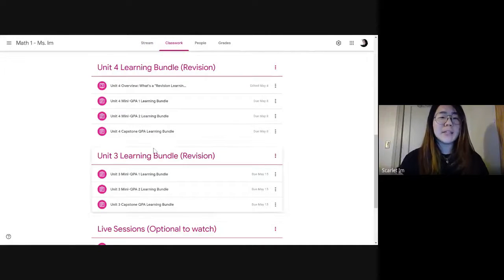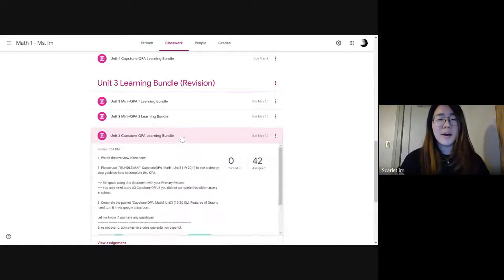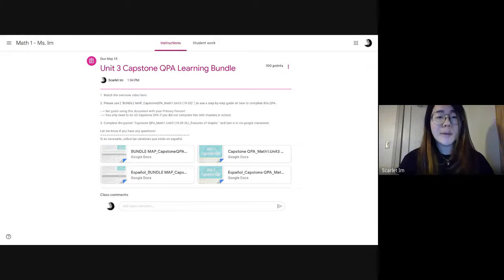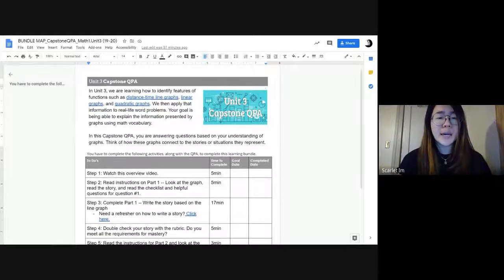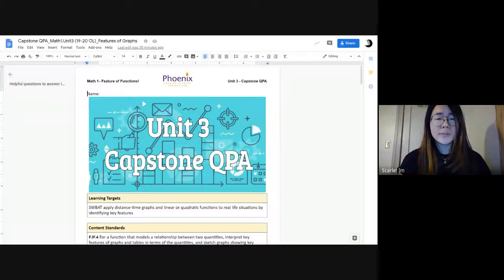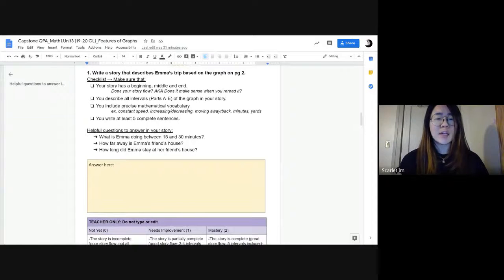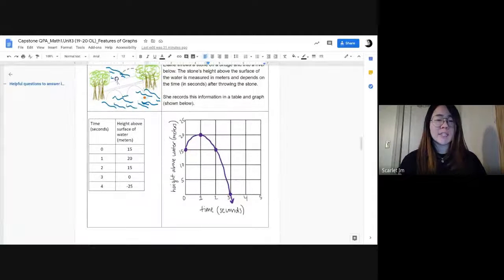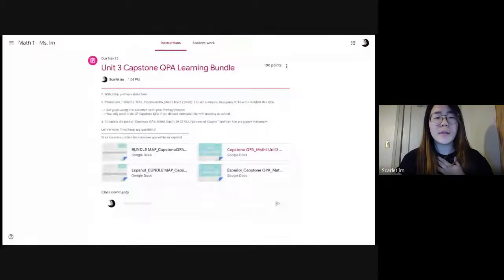Math 1 Unit 3 Capstone QPA Overview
In this video, I am going over Unit 3 Capstone QPA. You are working on this document only if you need to, meaning you did not complete this with mastery when we were in school. Please look at the BUNDLE MAP on google classroom to access resources, etc.

Remember, I have live sessions on Tuesdays and Thursdays when I can help you complete your work!

Stay safe and be well.